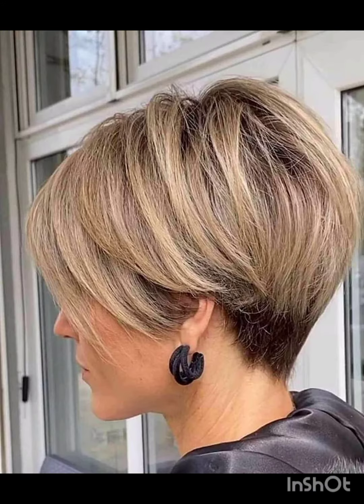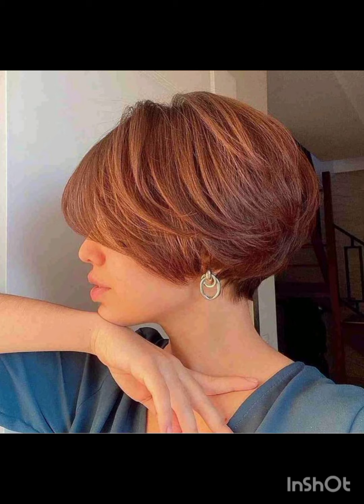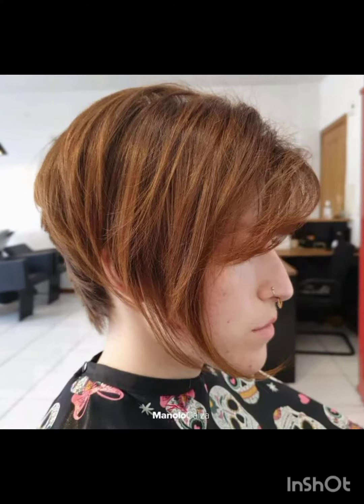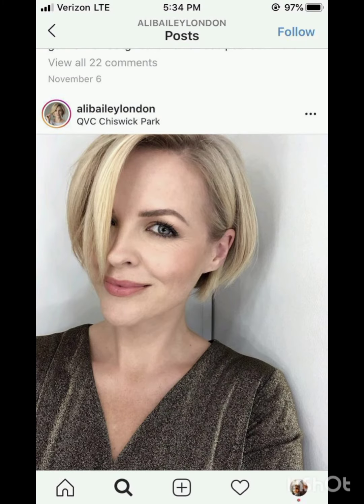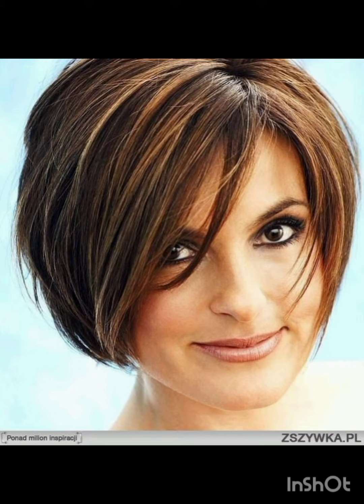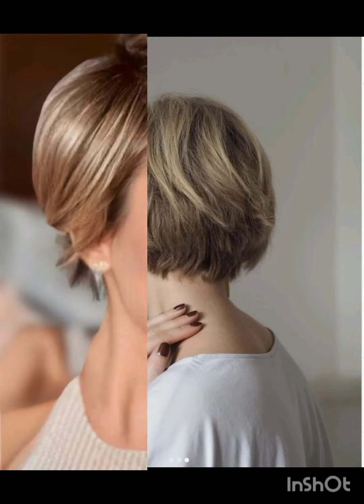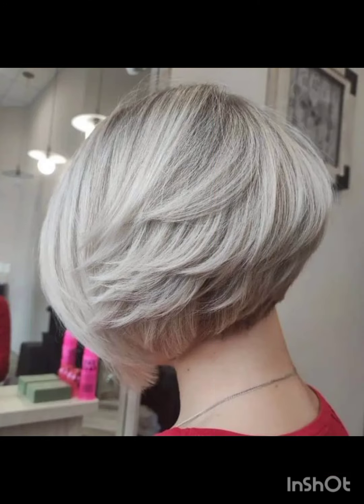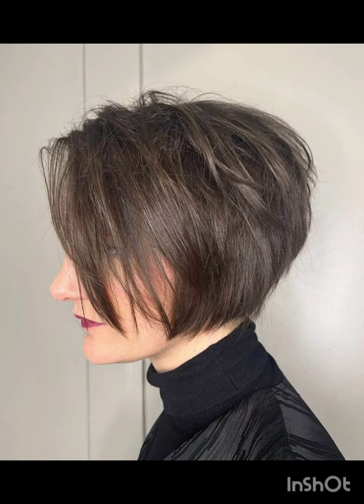40 SHORT BOB HAIRCUTS & HAIRSTYLES FOR WOMEN IN 2024